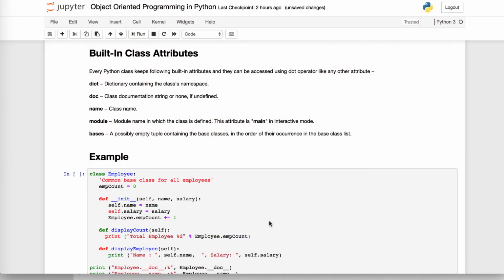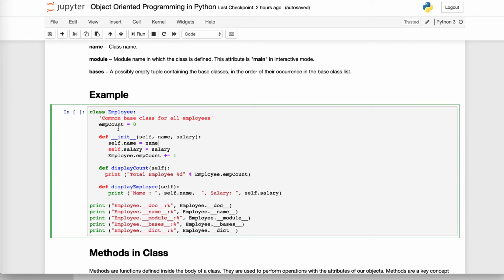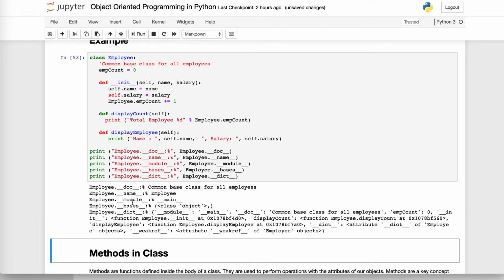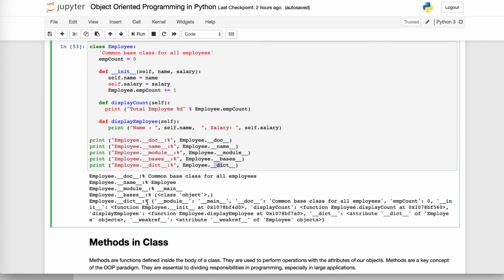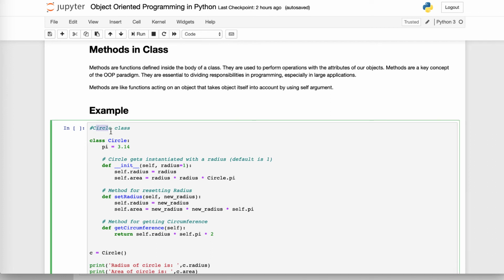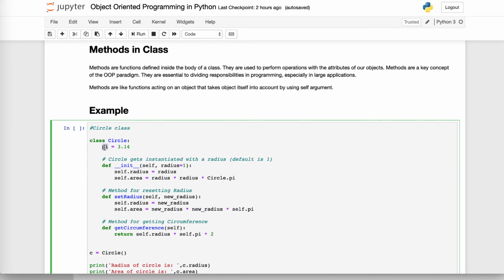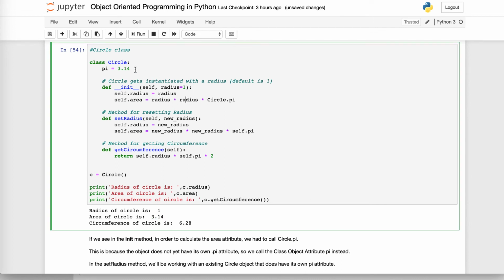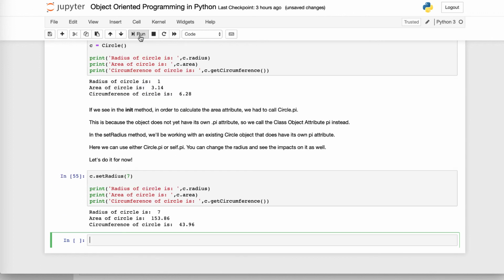Python OOP Classes Methods| Python Programming Master Class | Nasrullah Mahar